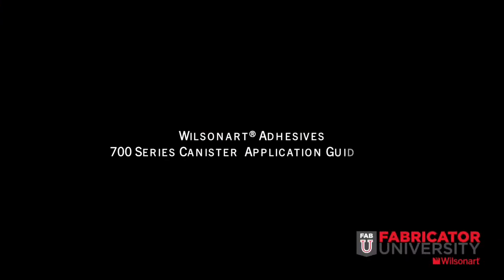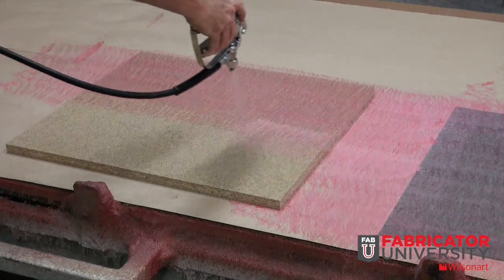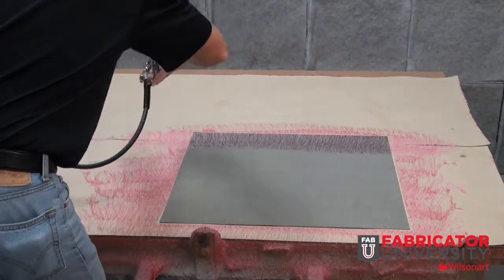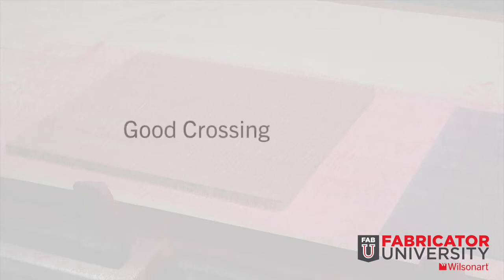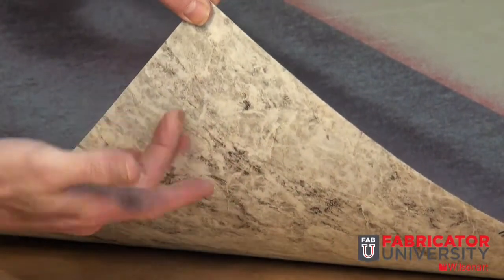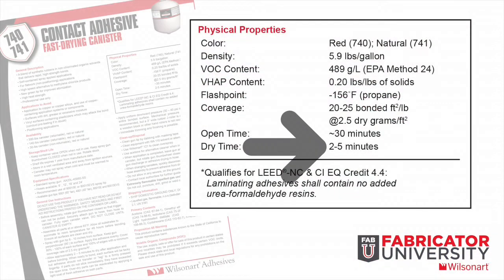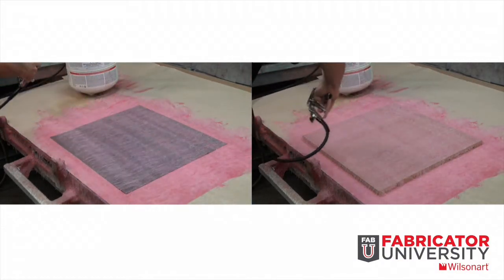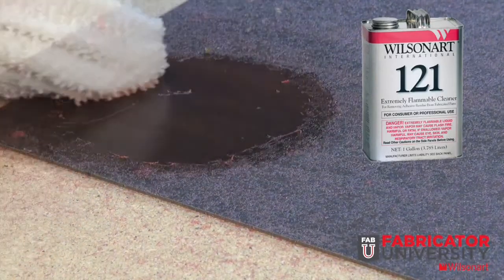FabU – Working with Wilsonart® Adhesives 700 Series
Wilsonart® Adhesives 700 Series Canister Application Guidelines – Wilsonart assists fabricators with specifying formulated adhesives designed to work well with laminate and other surfacing products. This video demonstrates Wilsonart WA740 pressurized canister contact adhesive. In addition to illustrating the proper load, coverage, and open time, it also shows proper ways to apply adequate pressure when bonding High Press Laminate (HPL) to a substrate. Always start with proper equipment – see Tech Data